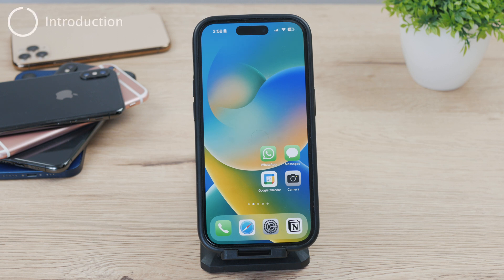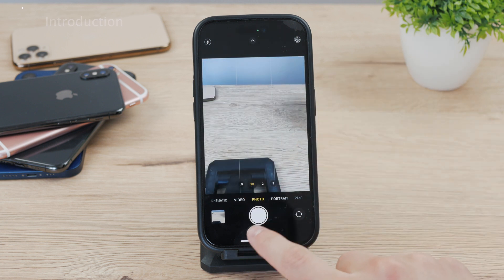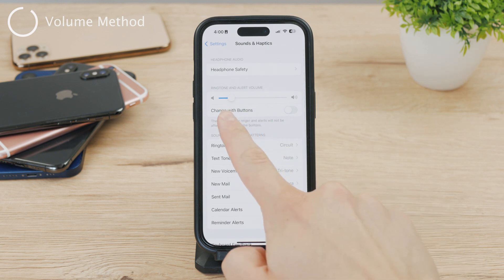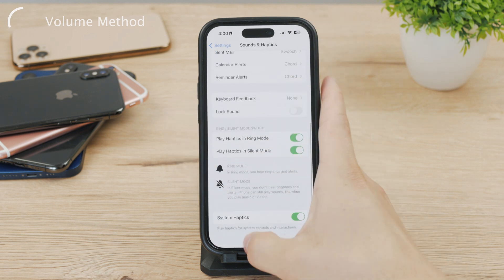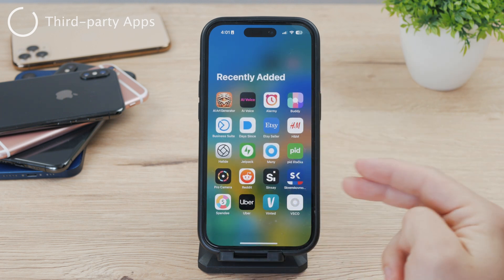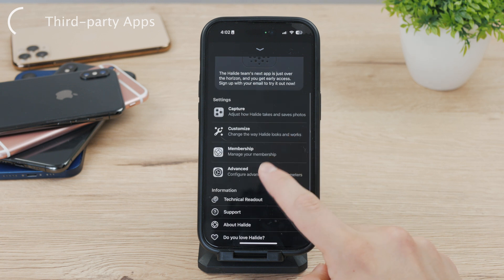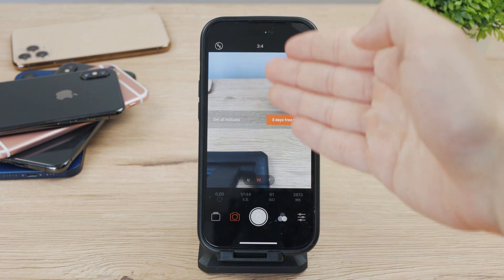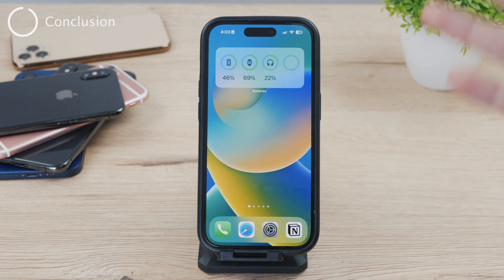How to Turn Off iPhone Camera Shutter Sound (tutorial)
Whenever you take a photo on the iPhone, it makes a loud shutter noise. So in this video, I'll be showing you exactly how you can turn it off. There are actually multiple ways how this can be done but everything will be explained in this tutorial.

Timestamps:
0:00 iPhone Camera Shutter
0:15 Most Practical Way
0:58 Volume Method
2:05 Third-party Apps
3:27 The Explanation
3:55 Conclusion